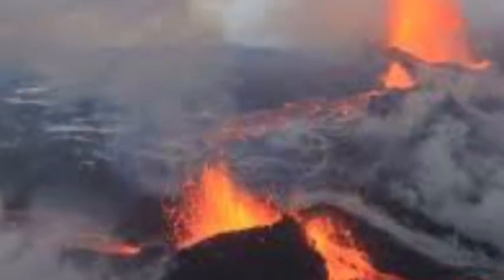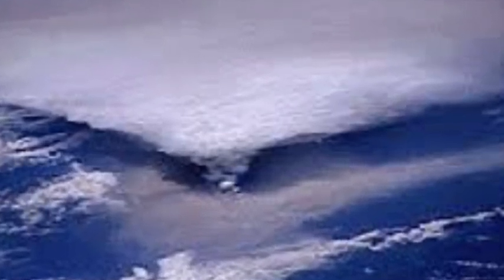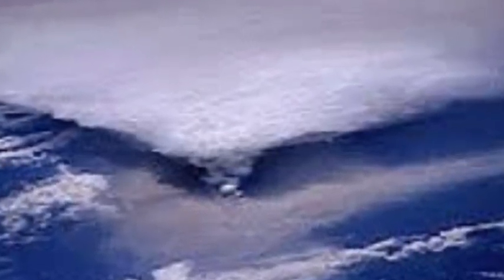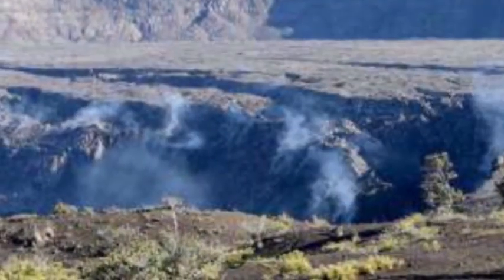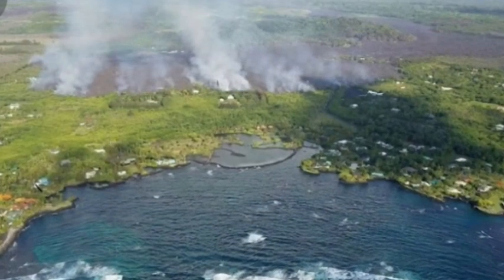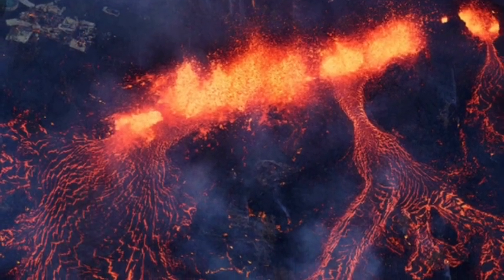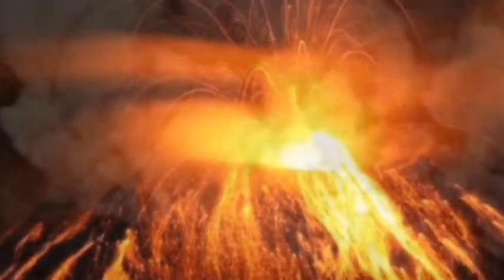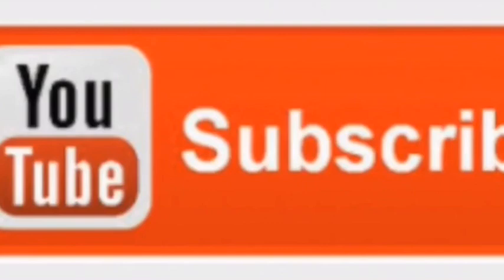Discovery of water in Hawaiian volcano Kilaulea strong eruptions